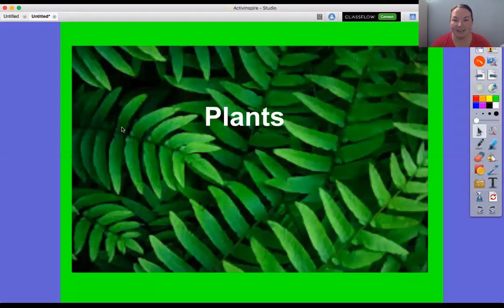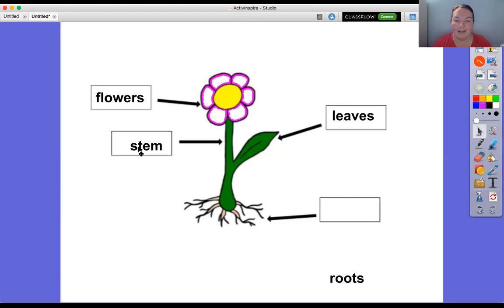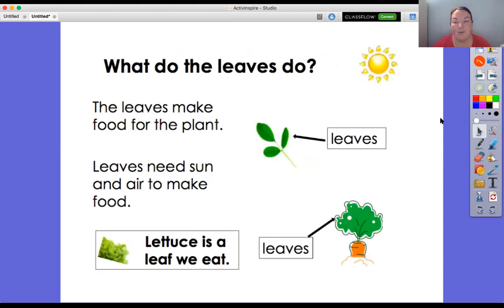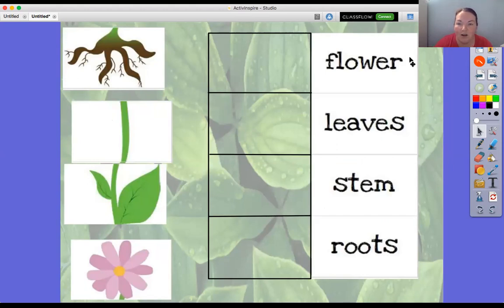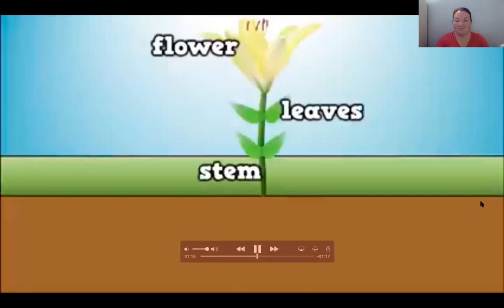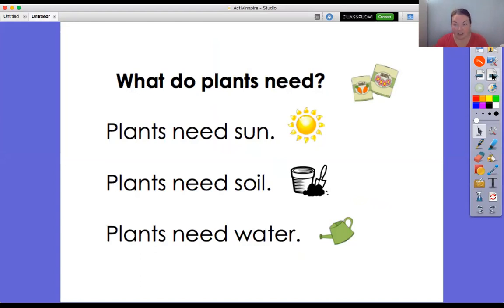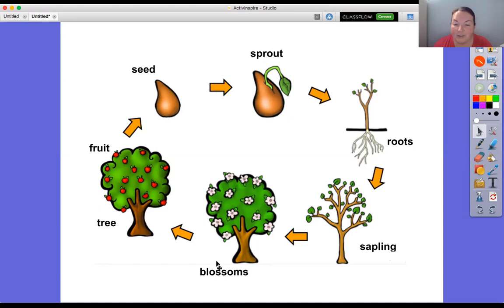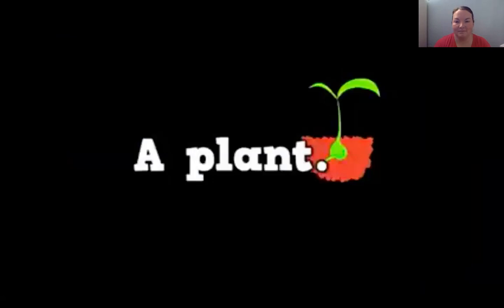Talking about Plants with Miss Z